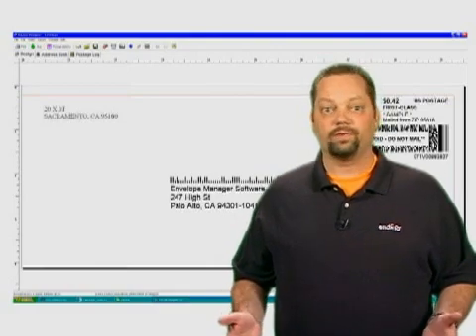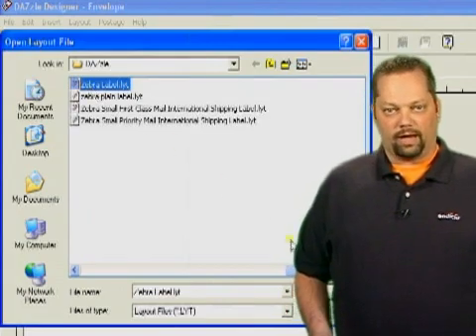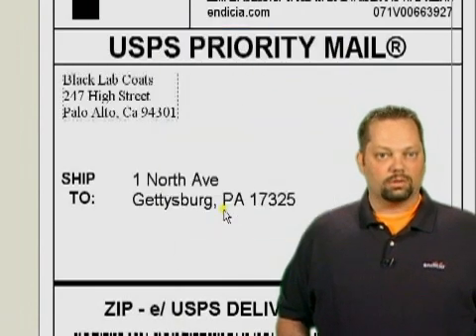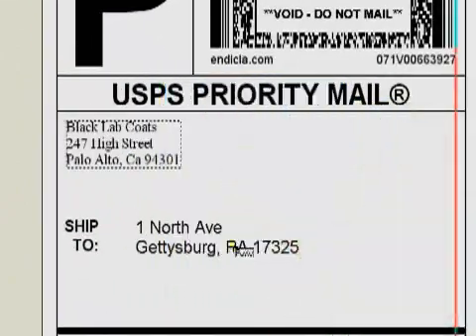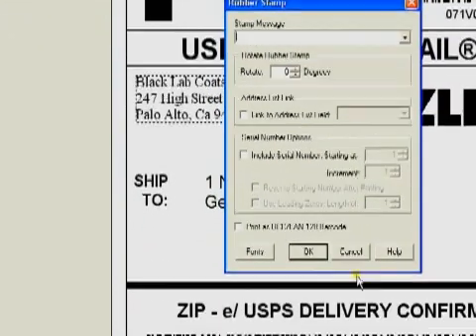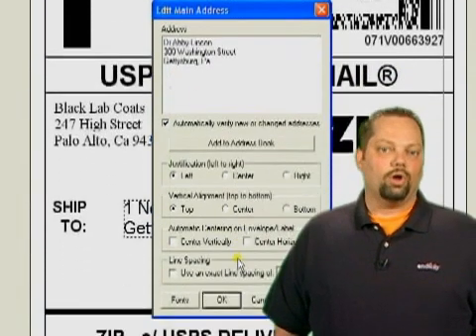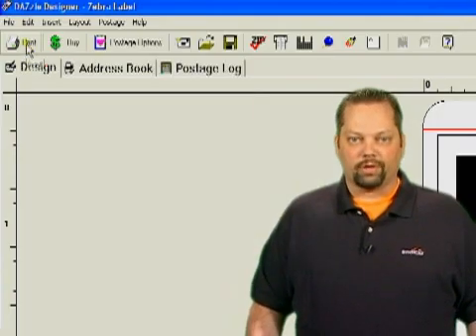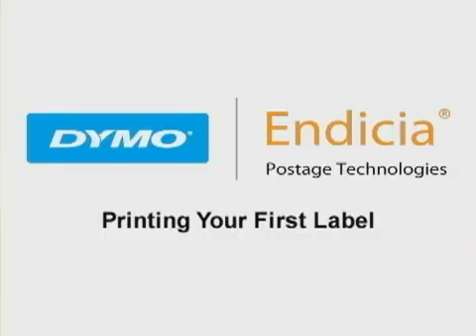How to Print Your First Label with Endicia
Learn how to customize and print shipping labels with Endicia Standard or Endicia Premium.